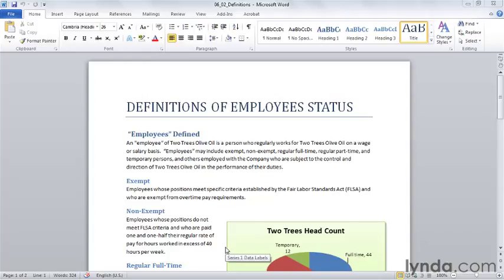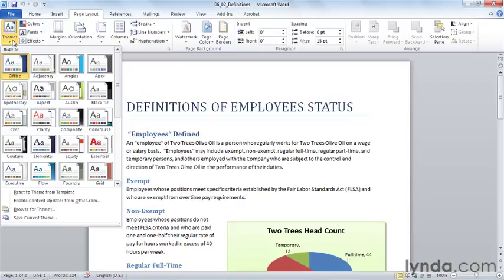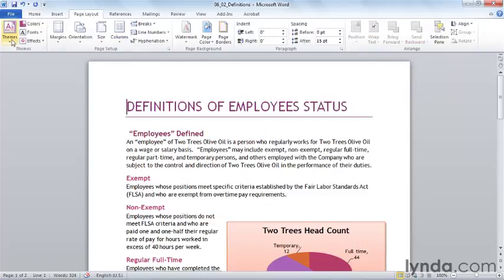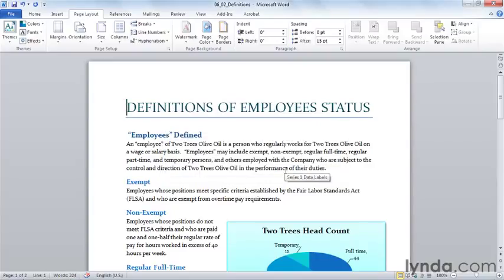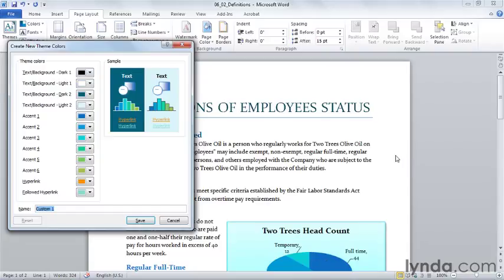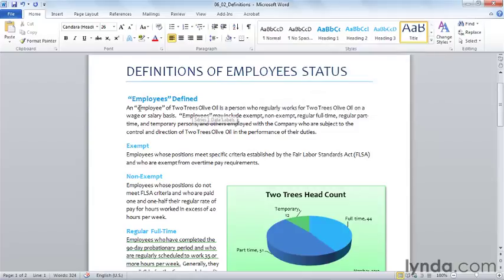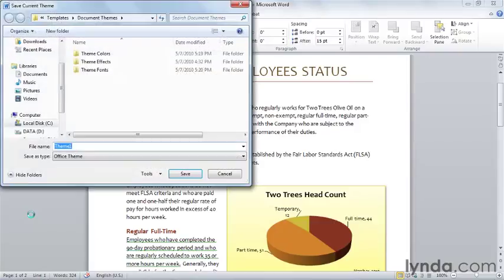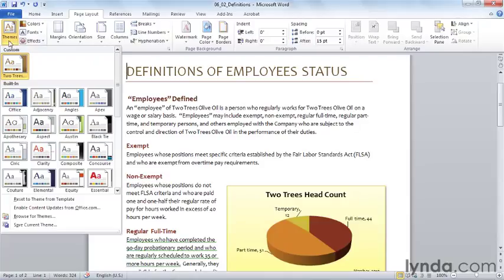0602 Changing a document's theme